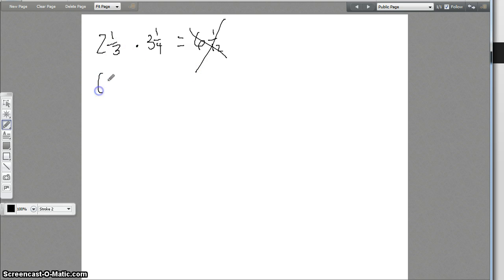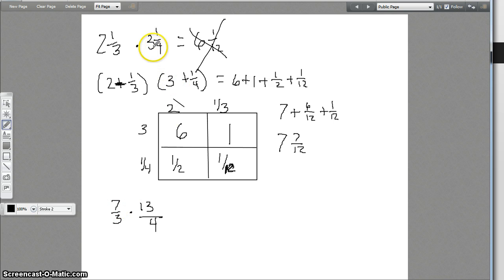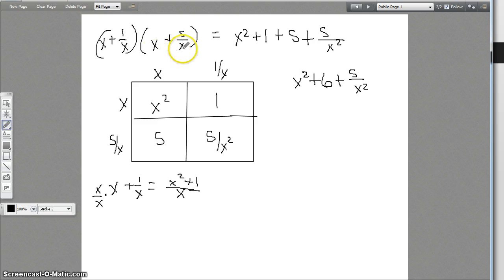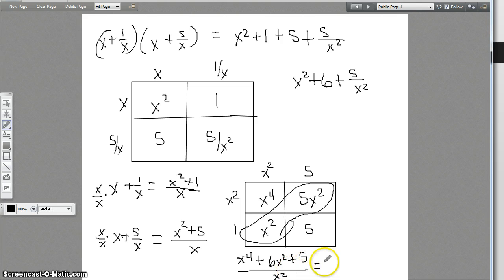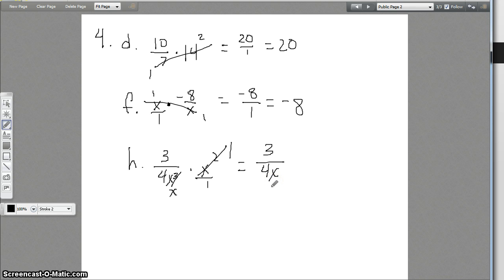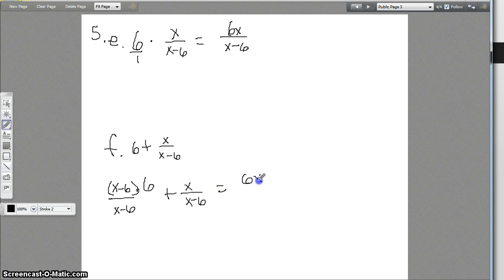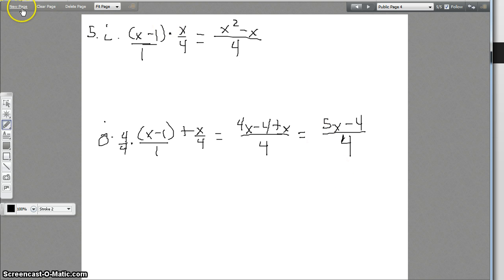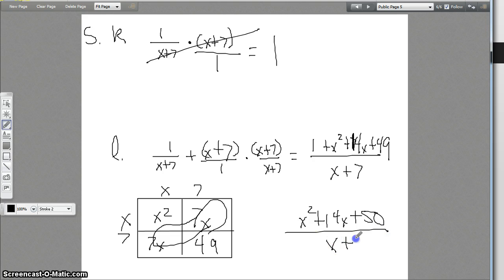jacobs chapter 11 lesson 6 part 1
more on multiplying algebraic fractions